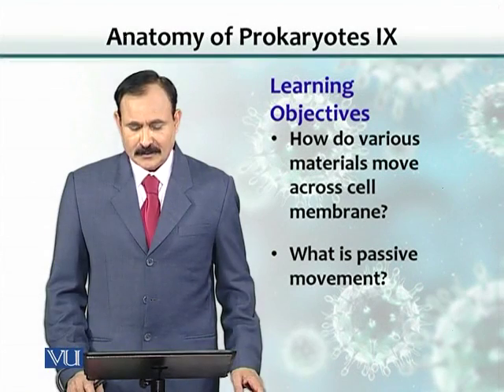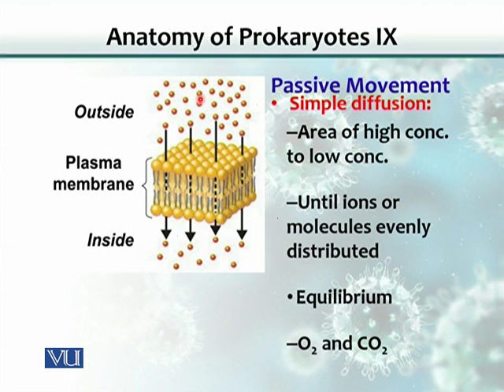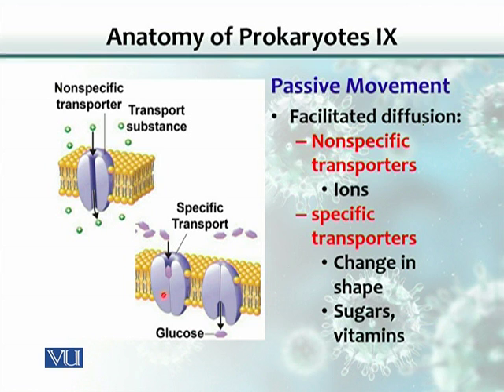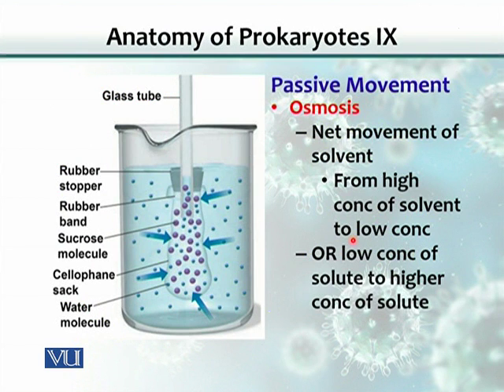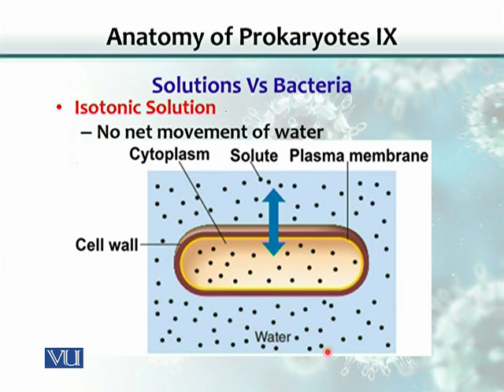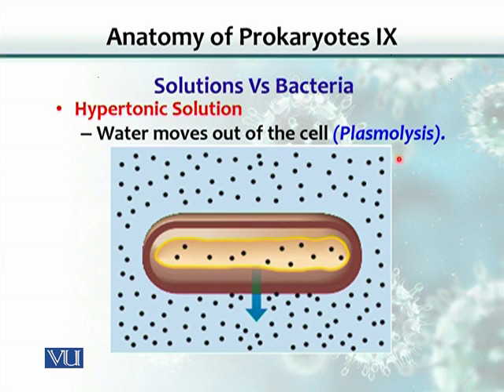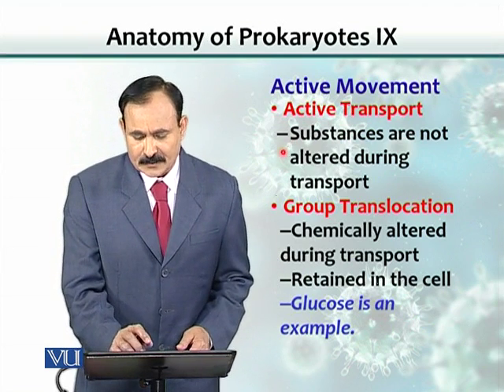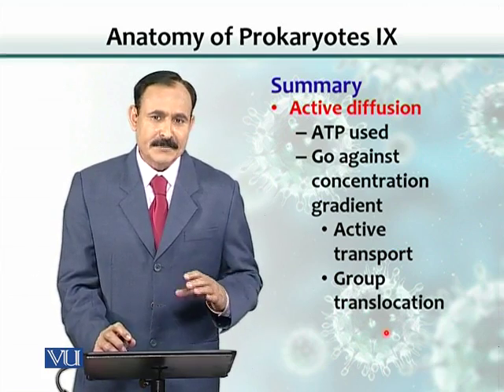BT102_Topic021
BT102 – Microbiology
Topic: 21